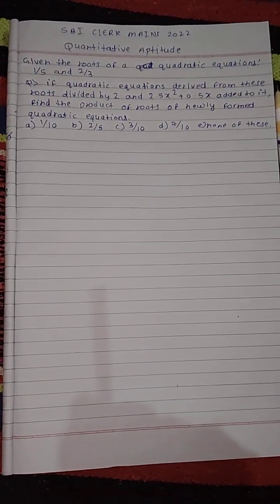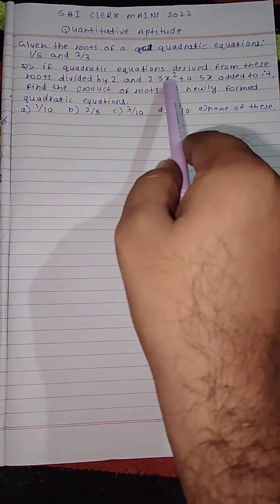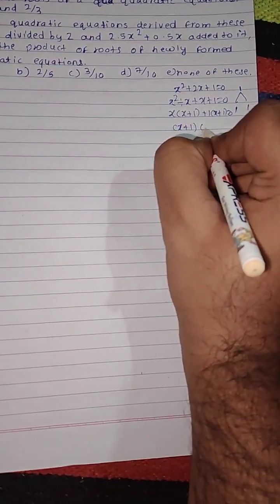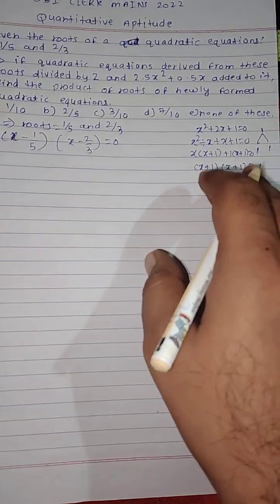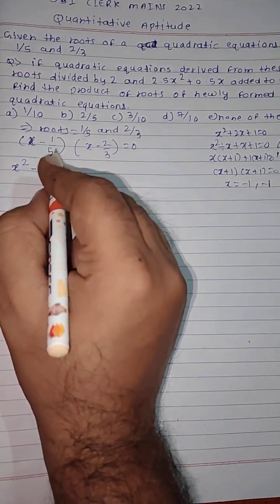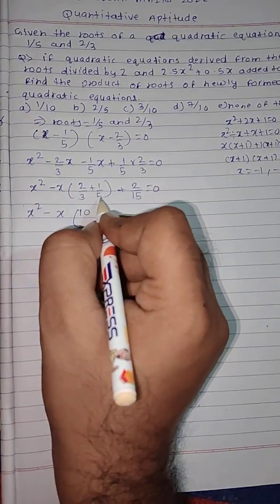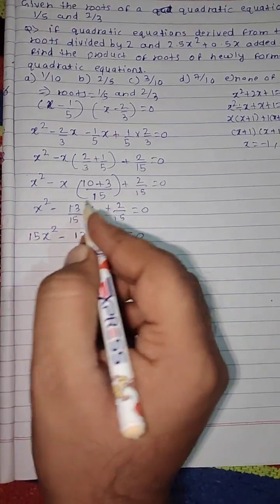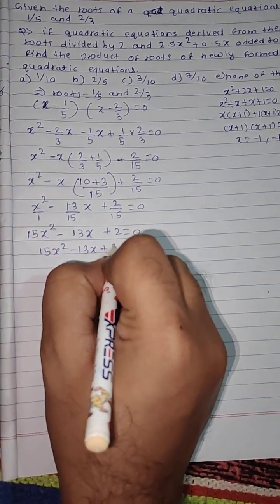QUADRATIC EQUATION SBI CLERK QUANTITATIVE APTITUDE